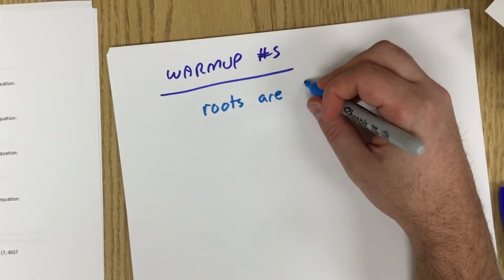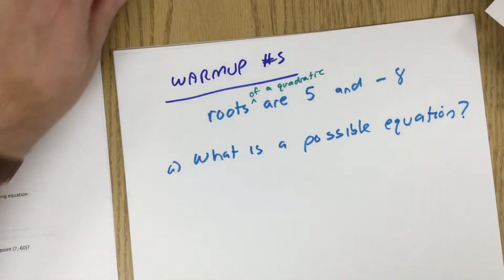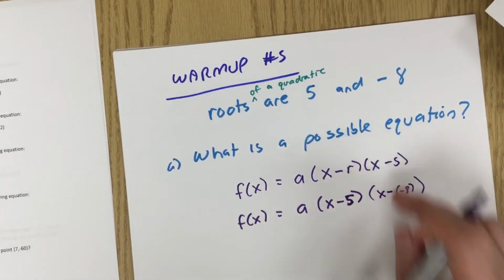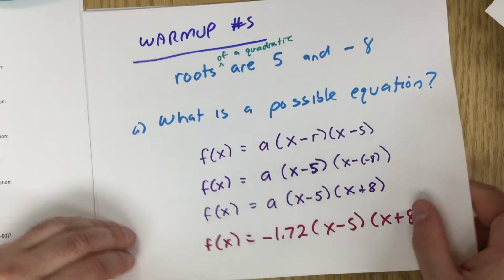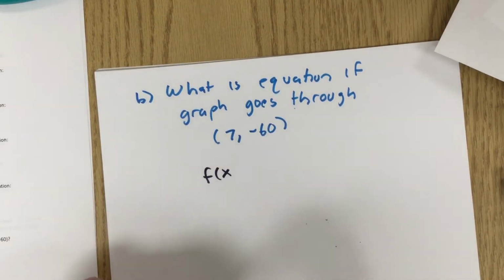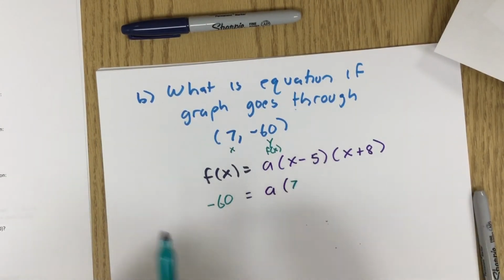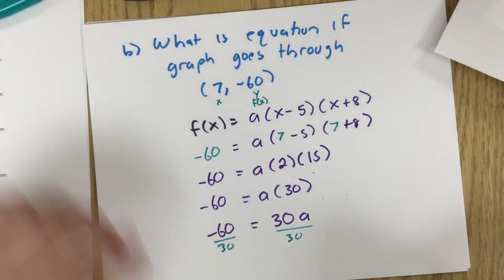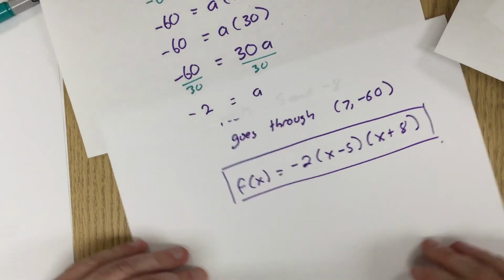Equations from radical roots part 2/4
Also a warmup.   Finding equation given rational roots (not radical)